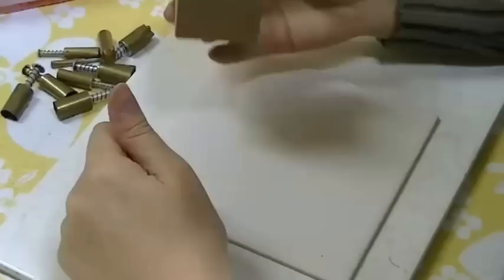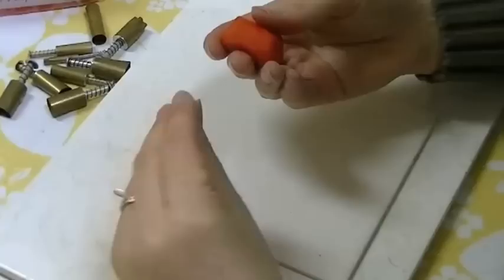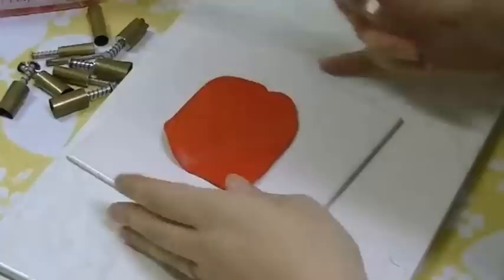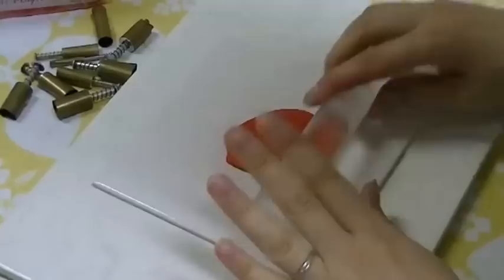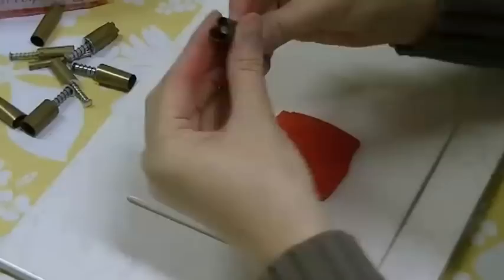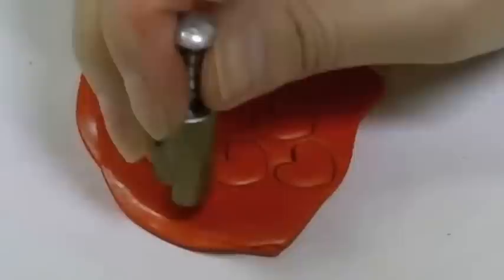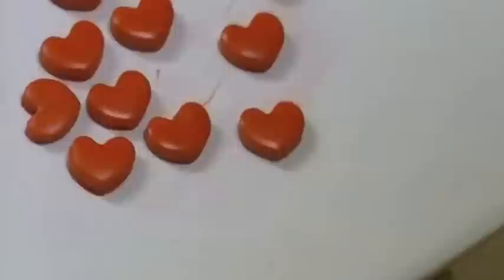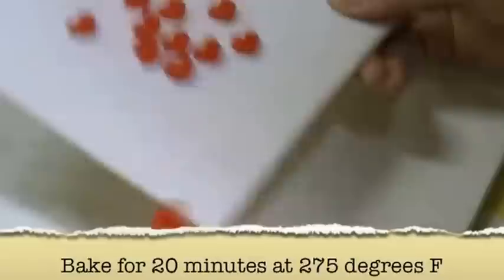Make Hearts in polymer clay for Red Queen Art Doll Bust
Sculpting Polymer clay Hearts for Red Queen Art Doll Bust. Use Polymer clay to roll the clay and cut out the hearts. Use them on your Art Doll base, Mixed Media Painting or Scrapbooking.